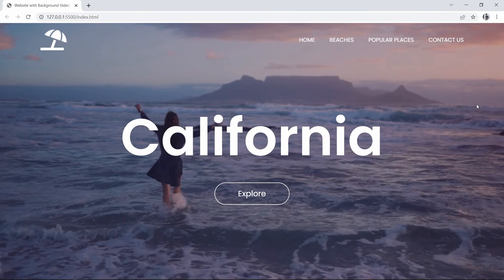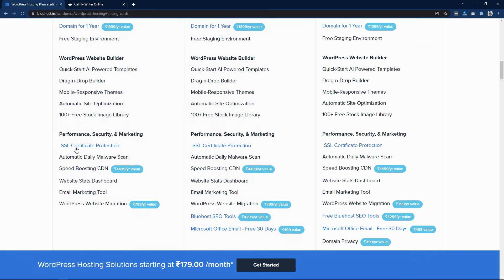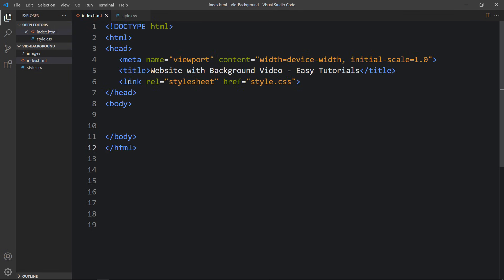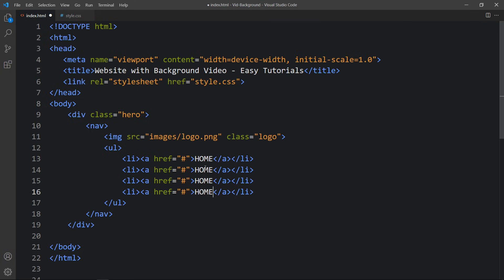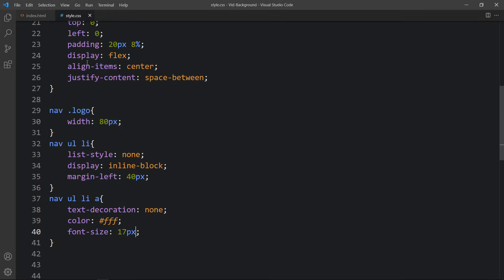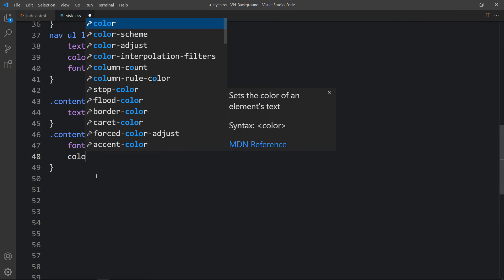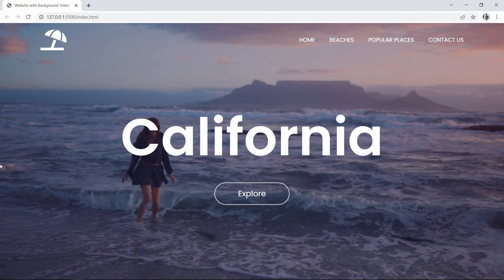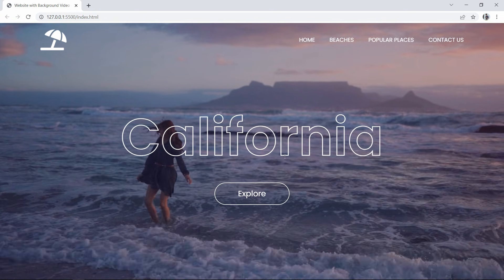How To Add Video Background In Website Using HTML And CSS Step By Step Tutorial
Learn How To Add Video Background In Website Using HTML And CSS Step By Step Tutorial

In this video we will create a website header section and we will add a video in the background that will play automatically in loop.